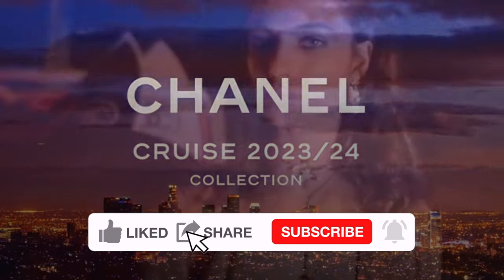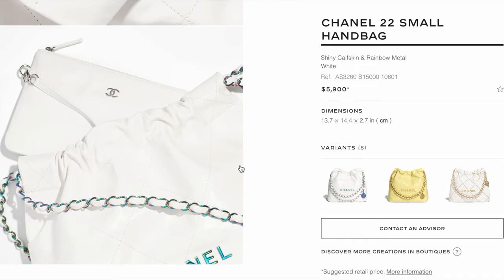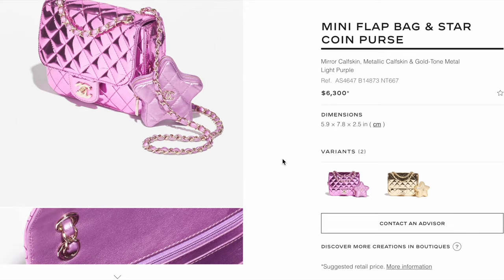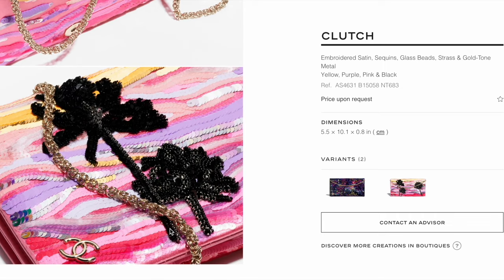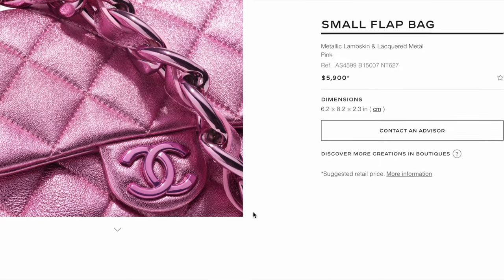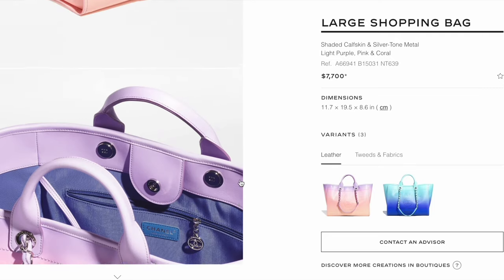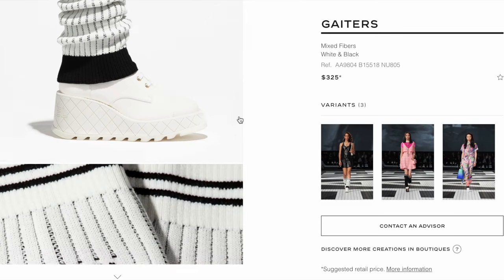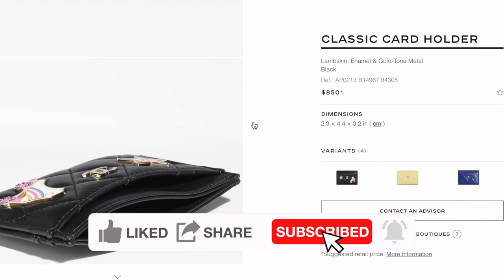CHANEL 24C CRUISE 2024 COLLECTION PREVIEW W PRICE | Chanel 24c bags with price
I'm sharing CHANEL 24C CRUISE 2024 COLLECTION PREVIEW W PRICE | Chanel 24c bags with price | Chanel 24c etc Success Story Set
Iridescent CF
Caramel small CF
Heart clutch
22 mini

Lulu Black Friday Sale

00:00 INTRO
00:27 22 Bag
01:25 Star Bag
02:45 Top Handle Bag
03:36 Clutches and Minaudieres
04:36 Seasonal Flaps
05:36 Deauville Tote
06:20 Other Bags
07:07 Gaiters and other interesting things
08:15 SLGs and my thoughts

【About me】

My Constance slim shoulder strap (110cm)

Memory Card
Laptop stand